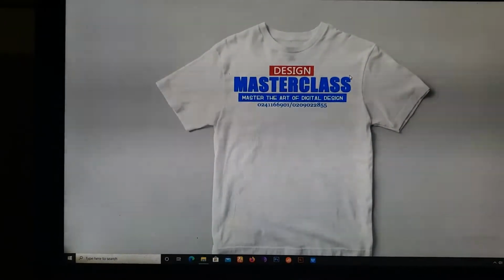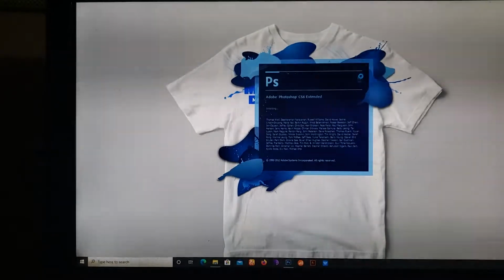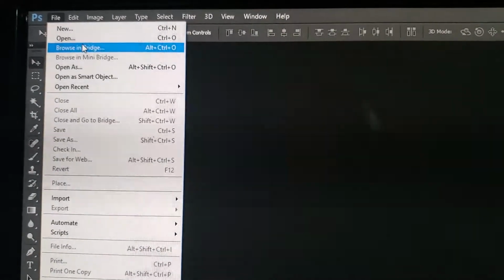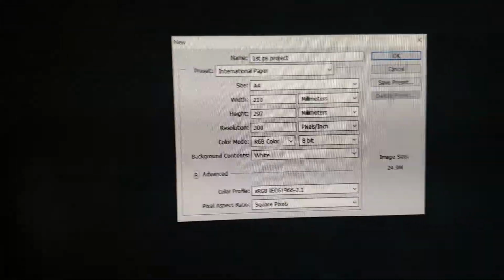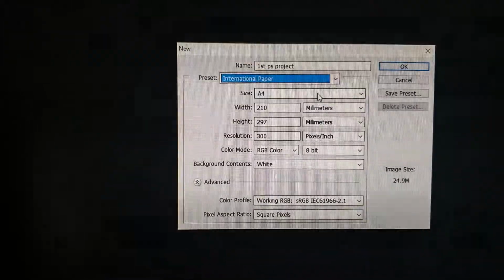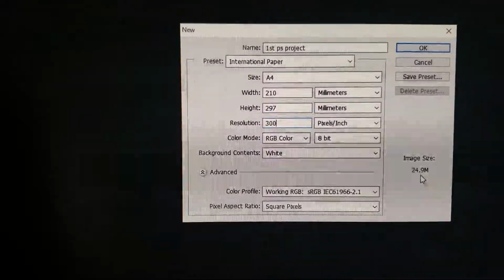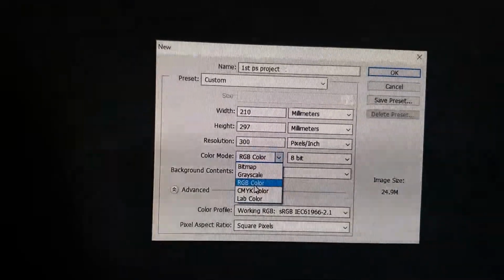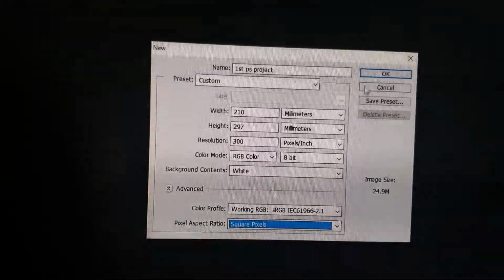Designing a project in Photoshop part1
This video guides you to your first design project in photoshop...